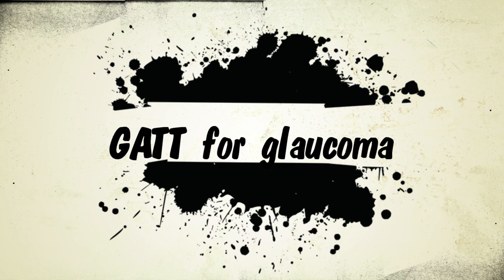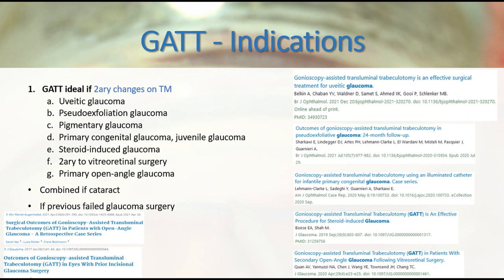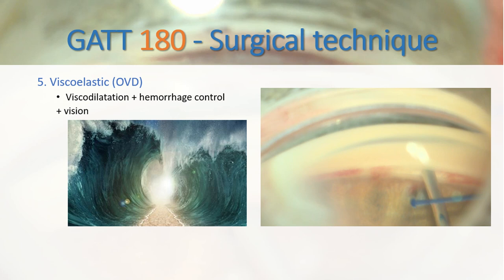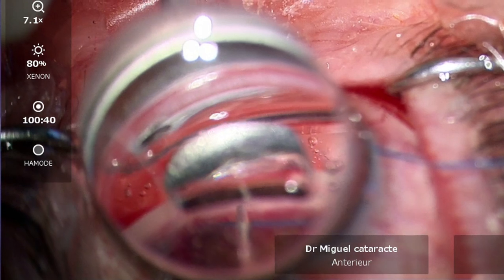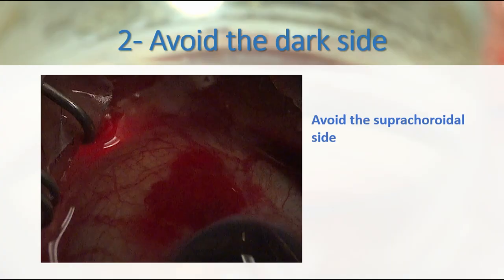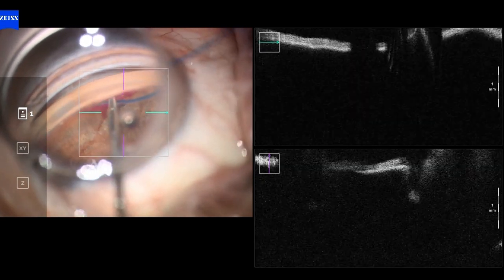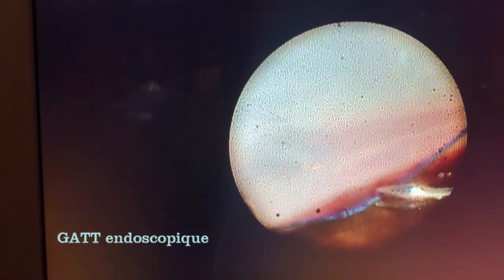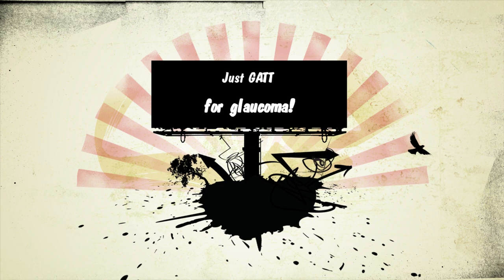All about GATT - gonioscopy-assisted transluminal trabeculotomy - a glaucoma surgery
Many patients with glaucoma will need surgery during their lifetime, and classical surgery has risks and a significant failure rate. Micro-invasive glaucoma surgeries (MIGS) aim to decrease the complication rate while decreasing intraocular pressure (IOP).  Gonioscopy-assisted transluminal trabeculotomy (GATT) is a conjunctiva-sparing approach to decrease IOP that strives to enhance the natural physiological outflow from the eye. We describe GATT’s surgical technique, indications, contraindications, and possible role among other glaucoma surgeries.